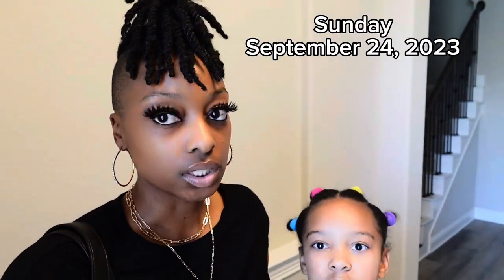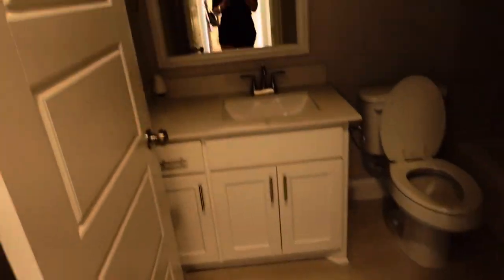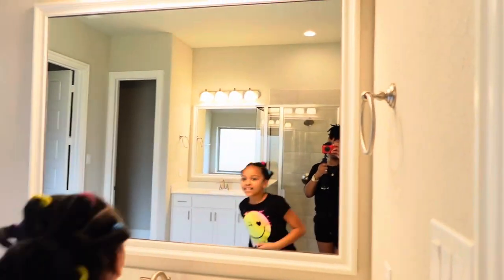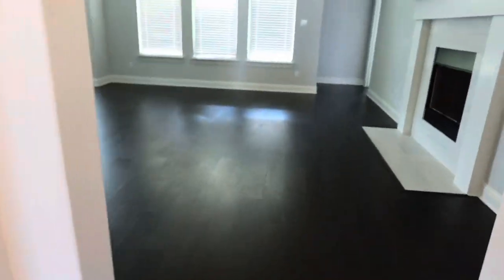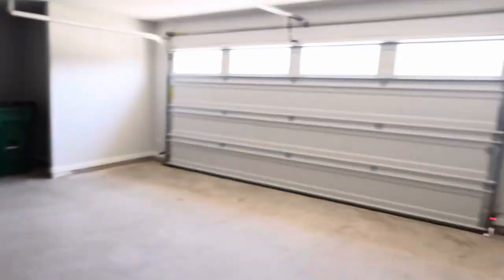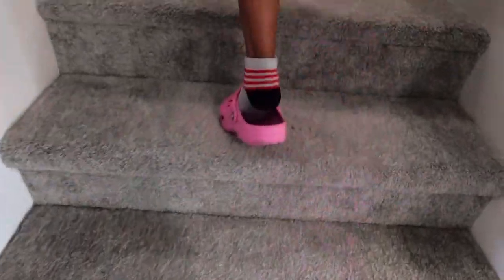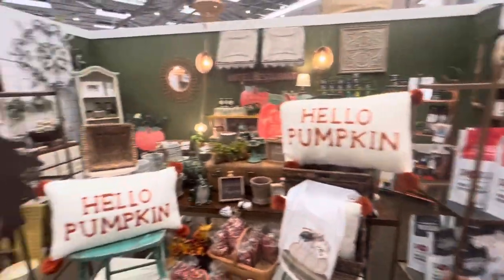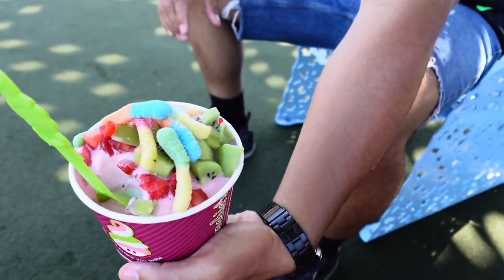WEEKLY VLOG | Pick A House + Errands + Sake Hibachi + Bookstores + Family Fun + Legacy West & More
Welcome to another weekly vlog! This vlog wraps up the second half of September.
The house search is finally being wrapped up at the beginning of the vlog. We walked through and compared 1-3 properties to see what we liked and disliked about each to narrow it down. My favorite remained my favorite 🙃
After looking at the houses we went to my favorite hibachi spot.
Decided to check back in with y’all a day or so later when we were headed to grab some breakfast, after breakfast we headed to a few stores and got some things we needed. Then we ended the day with a delicious treat 😂
We stayed hungry this vlog, so the following day we brought yall along with us to grab some more yummy food, this time it was a quick lunch. I tore that food up, it was sooooo good 🤤
I wrapped this vlog up by taking yall with us to have some quality family fun time together.

Oh and FYI going forward I’m going to structure my content a little differently to better fit my lifestyle and my initial plan for my channel revamp. I know that the format is going to be more beneficial to not only me but you the viewer as well. It will require me to upload more frequently and allow me to really get laser focused on creating better content ❤️

SHOP CAMERA AND ACCESSORIES:

Sony ZV-1F (Camera Only)
External Hard Drive
Batteries & Charger
Camera Case
Hard Camera Case
Flexible Tripod
Memory Card
Dash/Windshield Mount

📦 Send me goodies to be featured:
3341 Regent Blvd.

Subs: 209